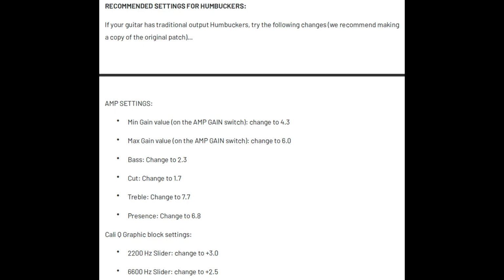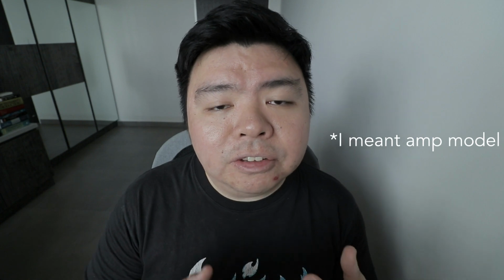Technique: Always Read the Instruction Manual (Worship Tutorials AC30 Version 3)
The instruction manual is the most important document in a product roll-out.

Ever wondered why Brad and Brian recommend changing the settings on Worship Tutorials patches between single coil and humbucker guitars? In this video, I program 2 patches with their recommended settings, and demonstrate how it's important to listen to the manufacturer or content owner (and in this case, trust in Brad and Brian's ears).

3:07 Clean on stock patch (not tweaked)
3:26 Clean on stock patch (tweaked)
4:01 Crunch (not tweaked)
4:24 Crunch (tweaked)
4:47 Lead (not tweaked)
5:13 Lead (tweaked)

Greetings, I'm Justin, a musician from the sunny island of Singapore who's most actively involved with worship and music ministry. I'm currently pursuing a Masters of Divinity at Trinity Theological College, hoping to major in worship and liturgical studies sometime in the future.